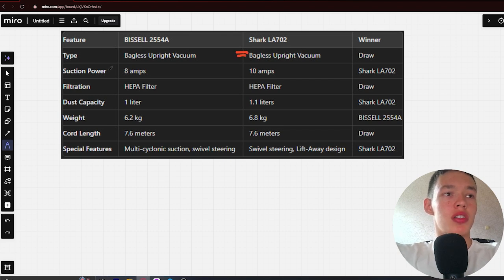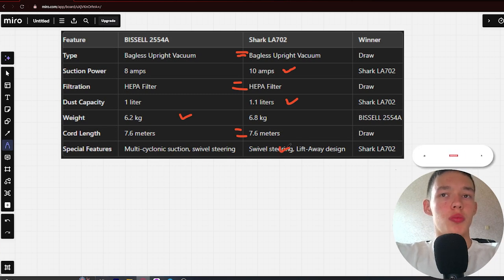Bissell 2554A Vs Shark LA702 - Which One Is Better? (specs Comparison)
Bissell 2554A

Shark LA702

Upgrade your cleaning routine with the top-rated vacuum cleaners! Our channel provides in-depth reviews and comparisons of the best stick vacuums, cordless vacuums, robot vacuums, and upright vacuums. Discover the latest innovations in suction power, battery life, noise levels, and more to find the perfect vacuum cleaner for your home. Whether you're looking for a lightweight, versatile option or a heavy-duty deep cleaning machine, our expert insights will help you make an informed purchase decision.